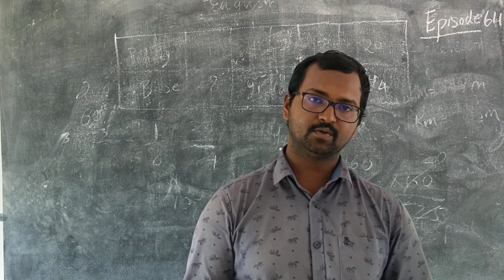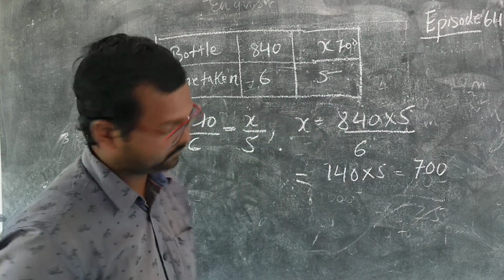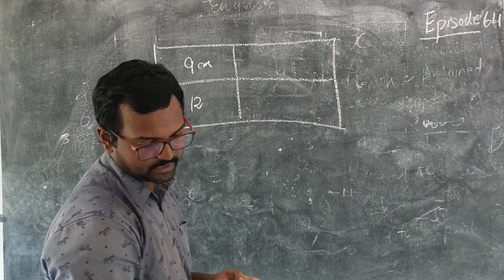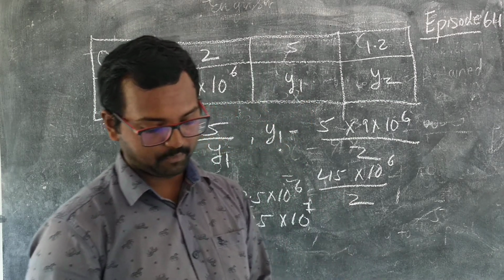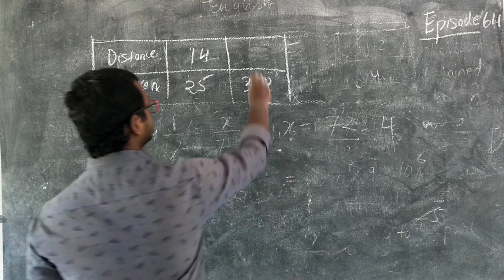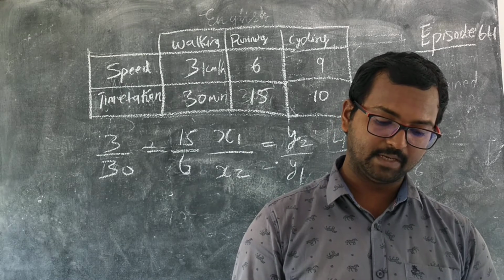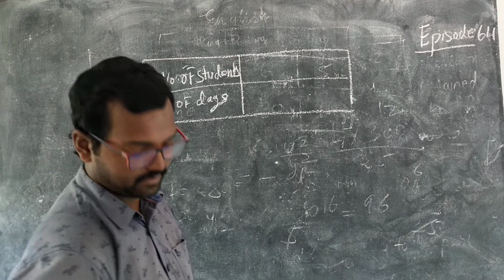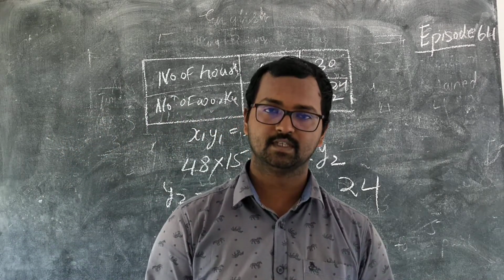HMCS CLASS VIII MATHS EPISODE 64